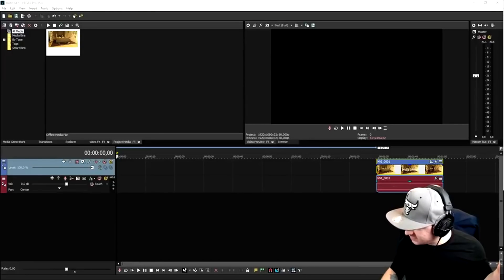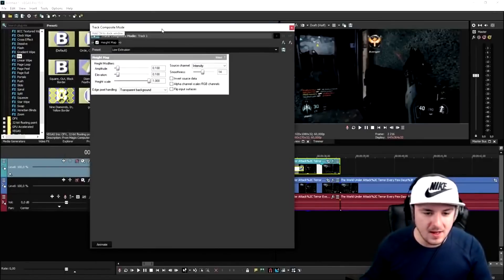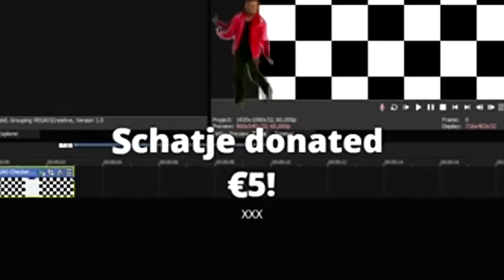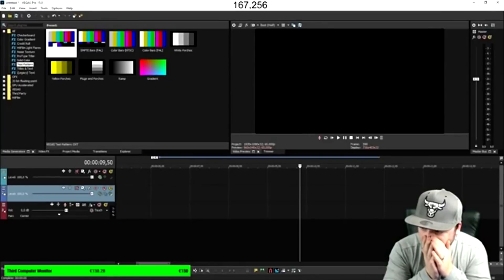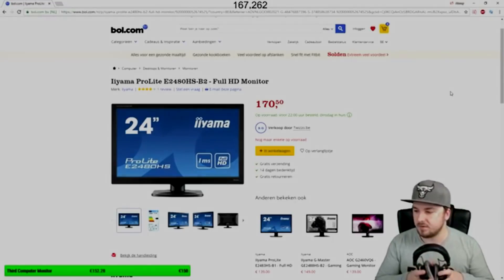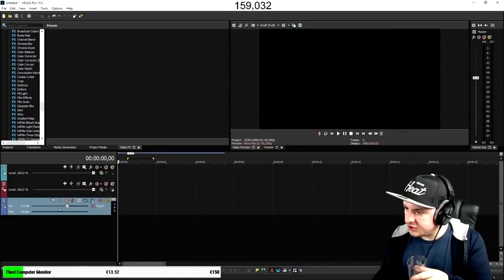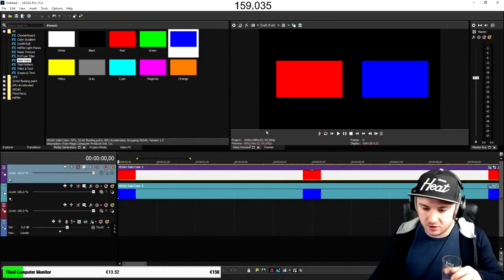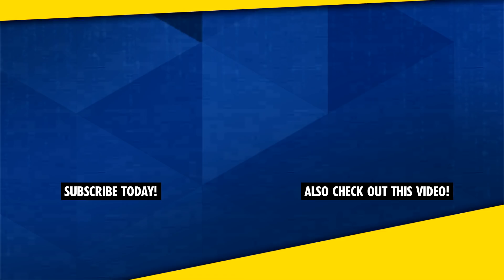Vegas Pro 15: LIVE EDITING LESSONS (Best Moments)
- - Welcome back everyone! Today I'm going to show you the best moments of the last 5 livestreams I did on my channel. Make sure to SMASH that like button below as well! Stick around for more content!